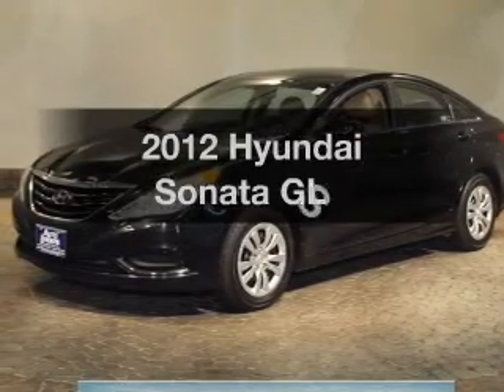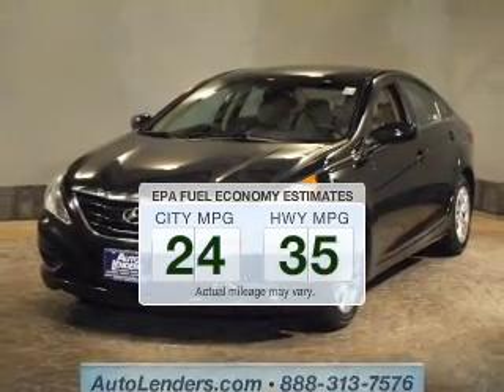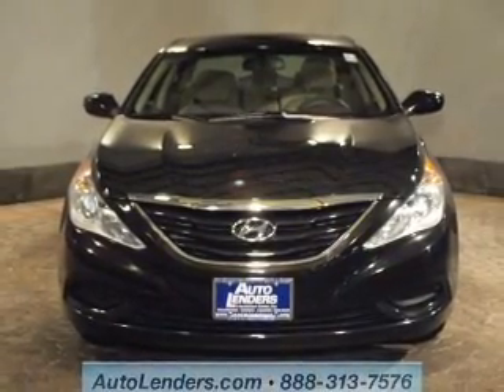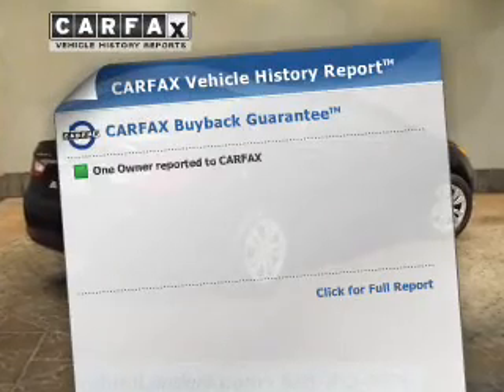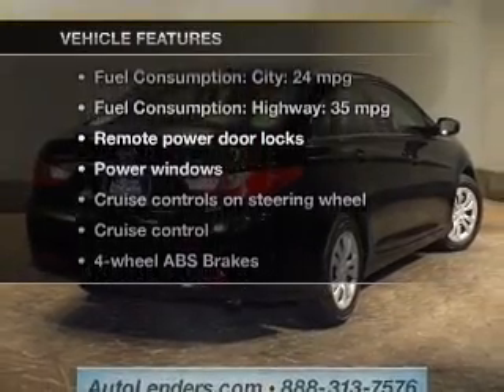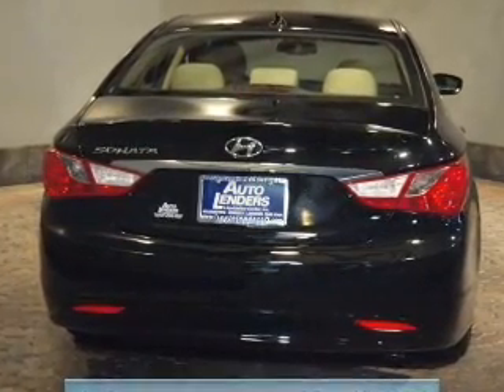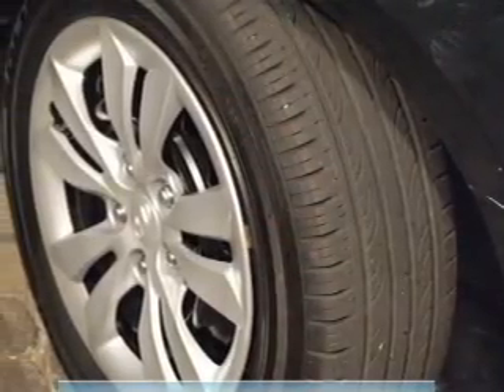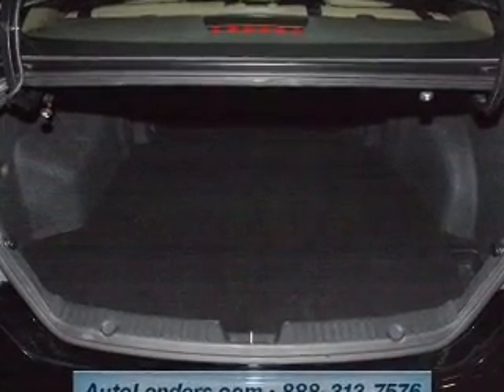2012 Hyundai Sonata - Egg Harbor Township NJ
Year: 2012
Make: Hyundai
Model: Sonata
Trim: GLS
Engine: 2.4 liter inline 4 cylinder 16 valve
Transmission: 6-Speed Automatic
Color: Midnight Black
Mileage: 20113
Address:
6201 Black Horse Pike